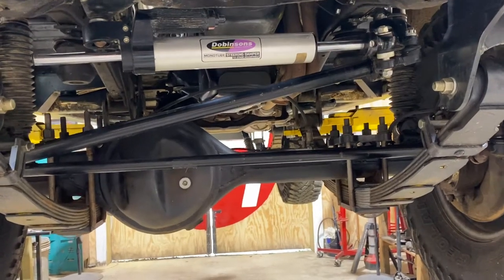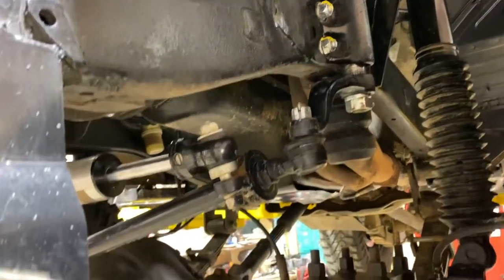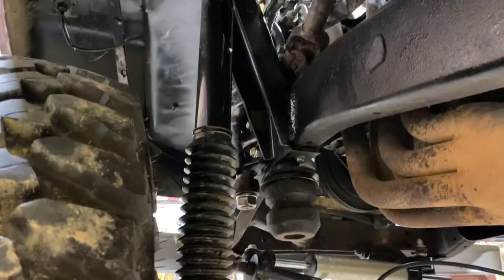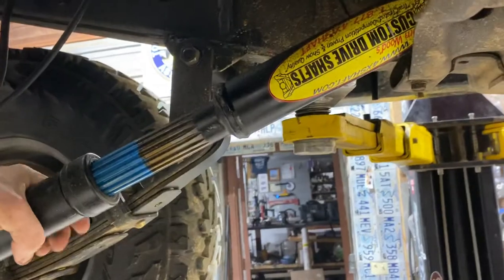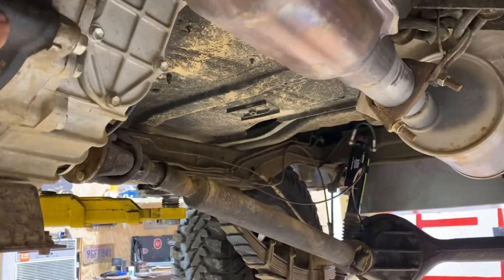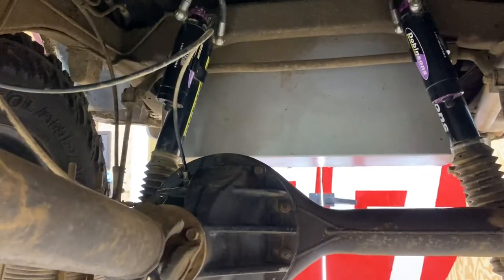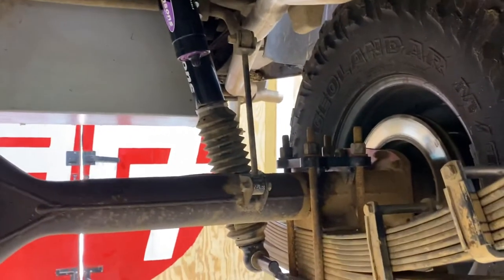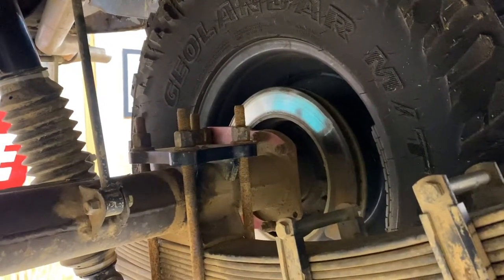Warthog FJ55 Undercarriage